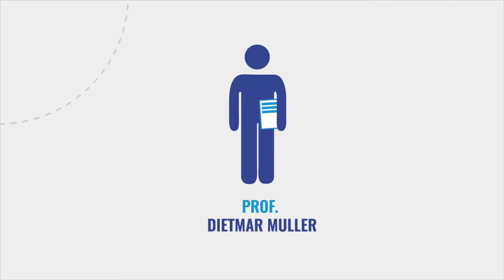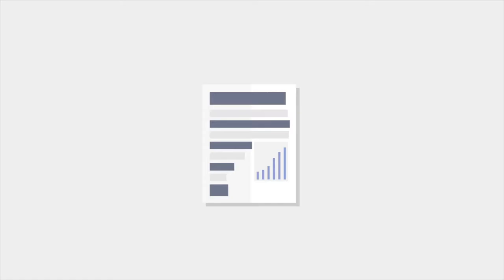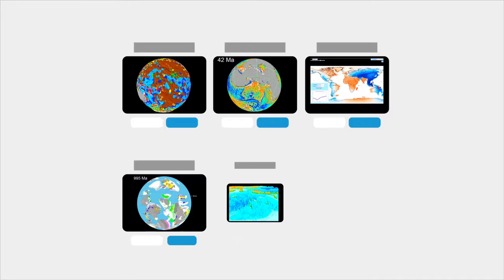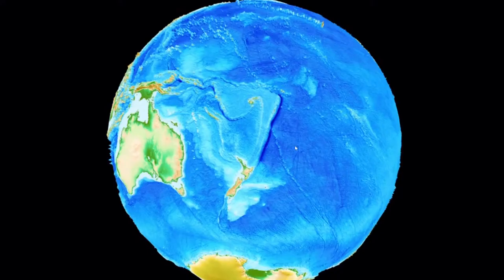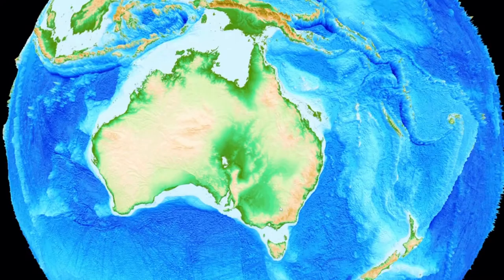AuScope V5 G Plates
Short listed for the AuScope Excellence in Research Award 2016.